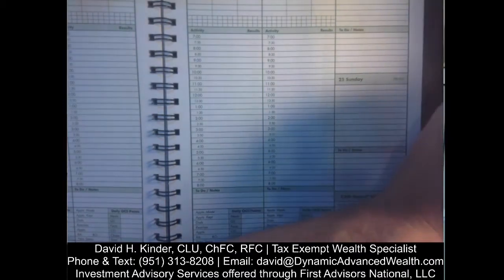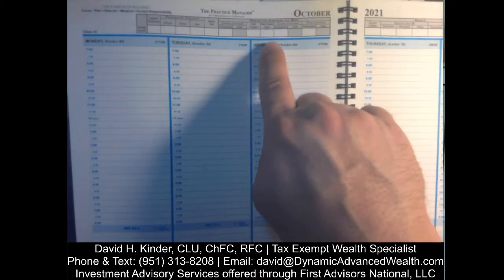3 OCS Productivity Planner vs SAM Book Planner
David Kinder gives a review and a preview of these two activity recording planners.